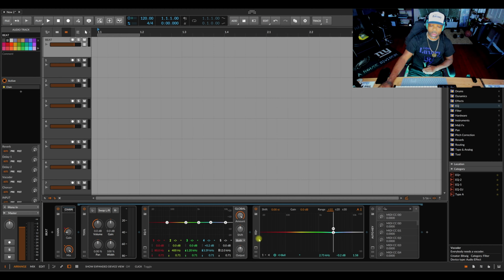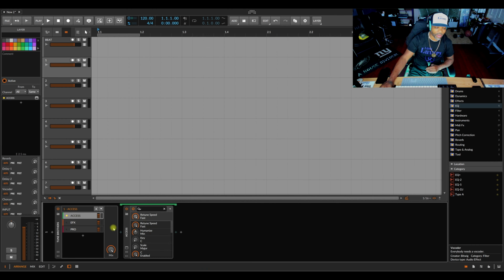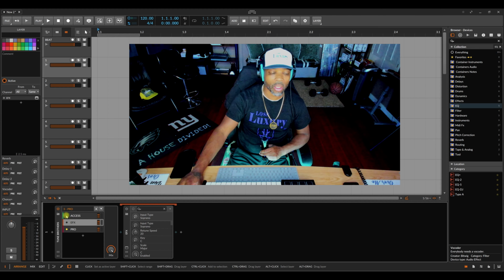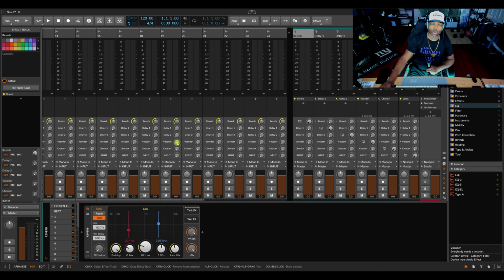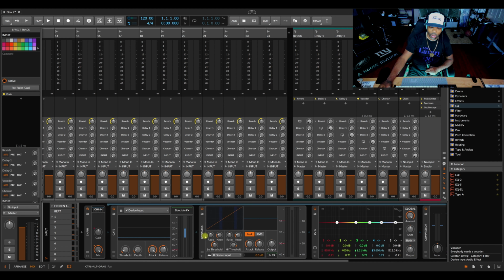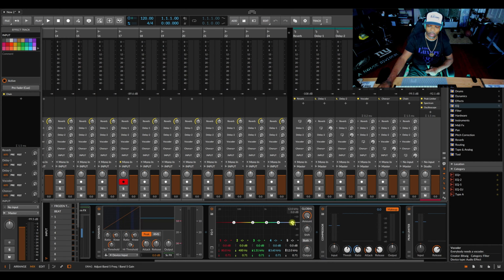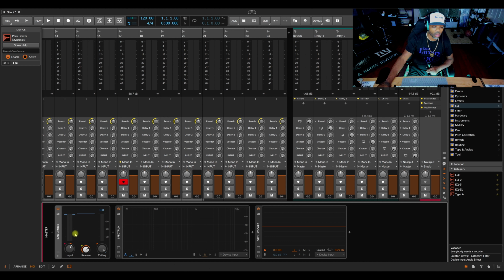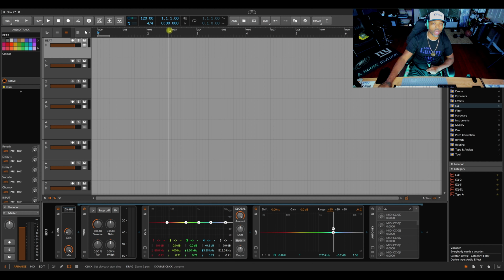King Qodesh | My Bitwig 4 Recording Template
YYBY show his secret template when he record artist